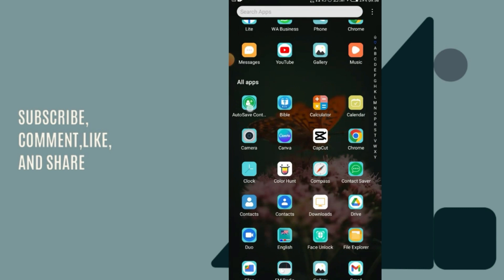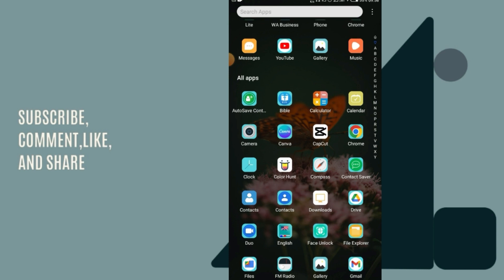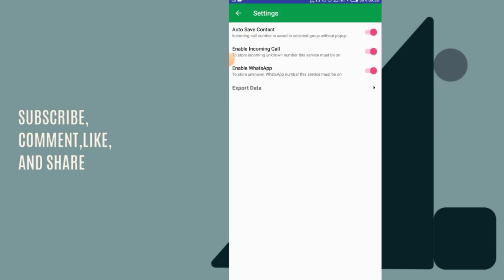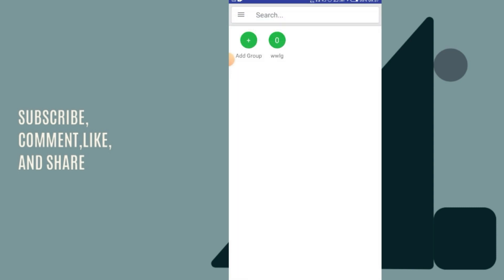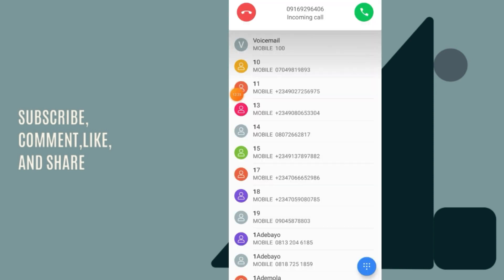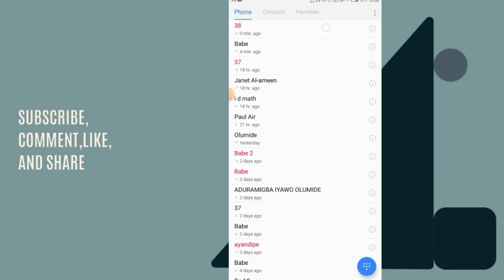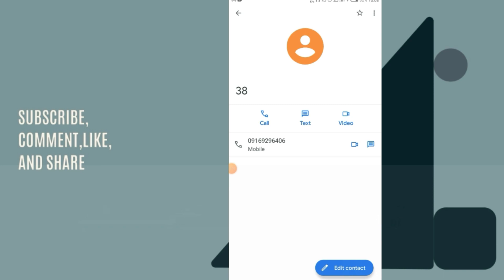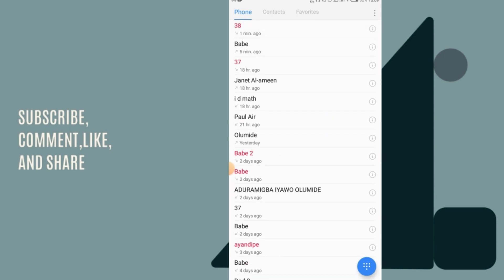how to save contacts without touching phone | whatsapp autosave | whatsapp Automation 2023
This video will show you how to automatically save number on you phone 2023 update.Be it a new number from whatsapp or when an entirely new number calls in.
whatsapp Automation and Autosave contact idea.

How to create WhatsApp link and a scanable QR code